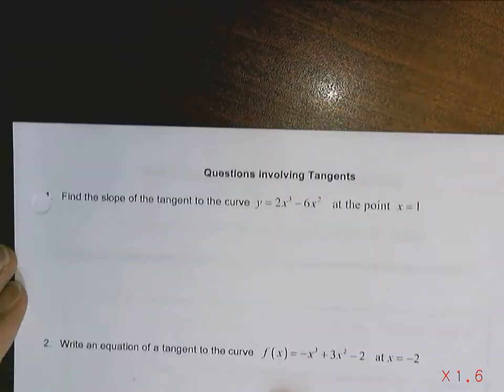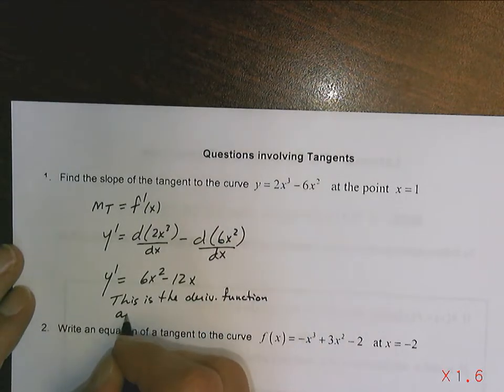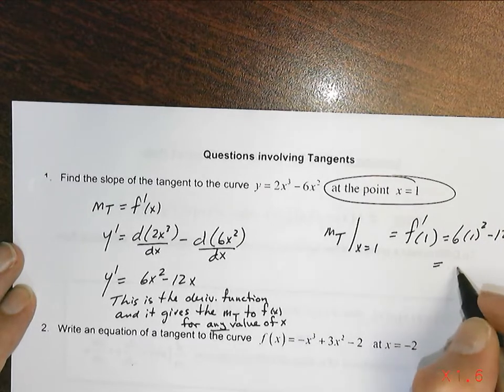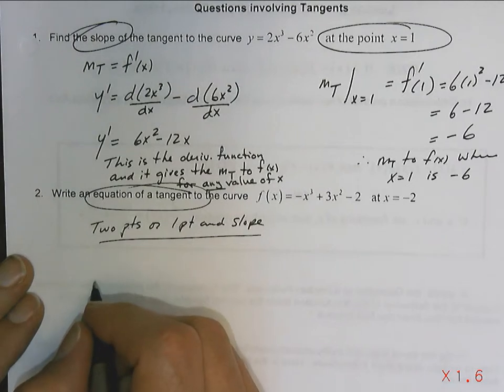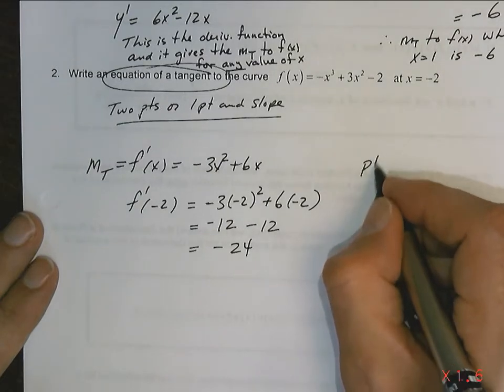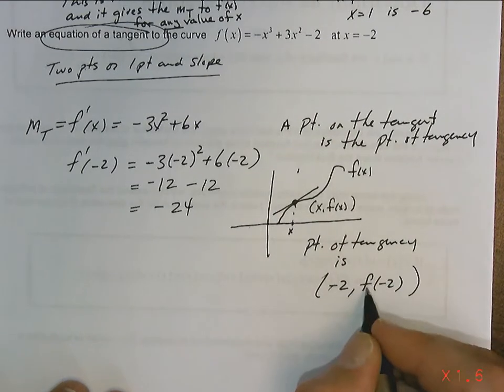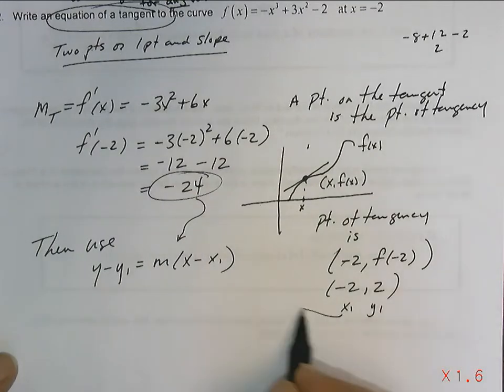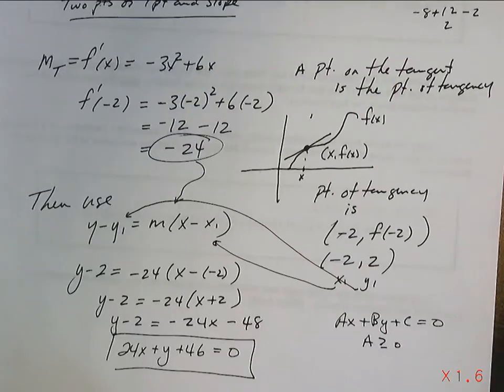Lesson 1 video part d Derivatives involving tangents